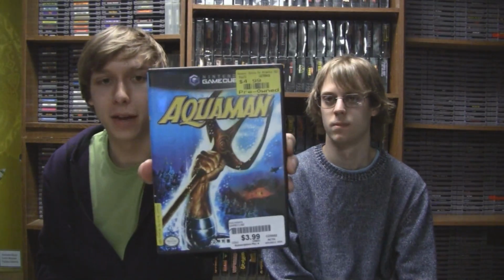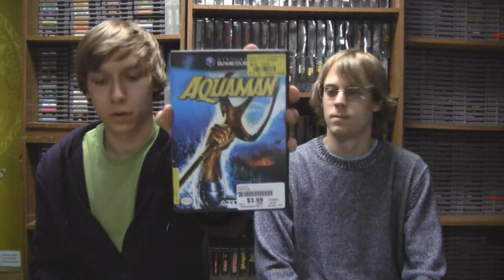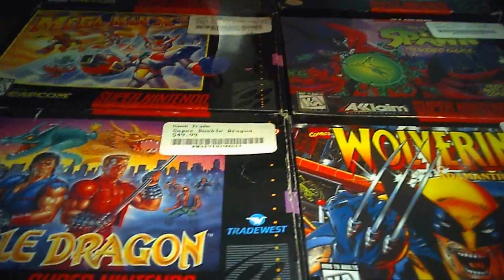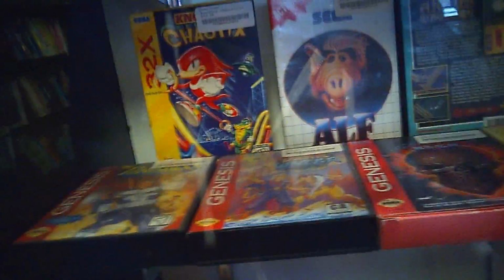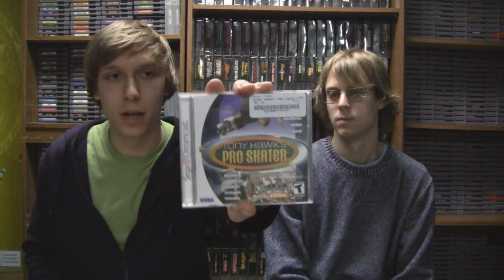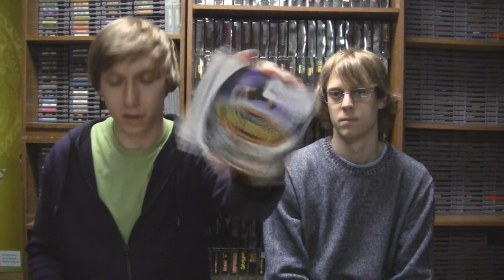Midwest Gaming Classic Part 3: Game Stores! - bizzNES17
The final part of our Midwest Gaming Classic mini-series!  This part includes our pickups from the rest of the stores we stopped at on the way down to the convention.